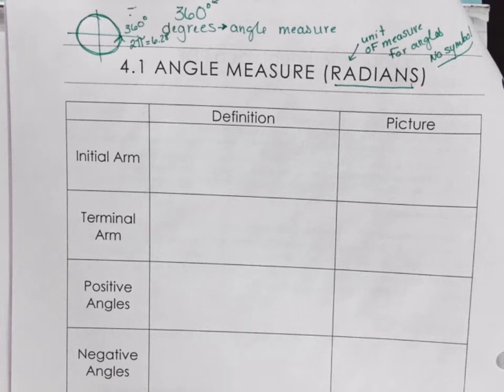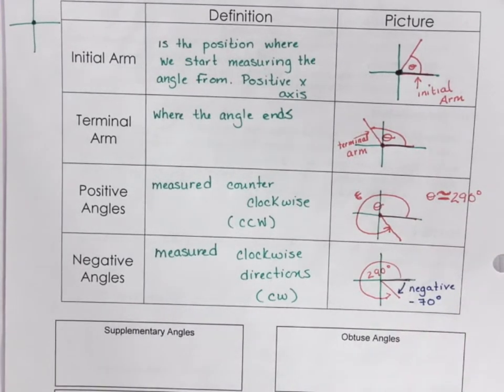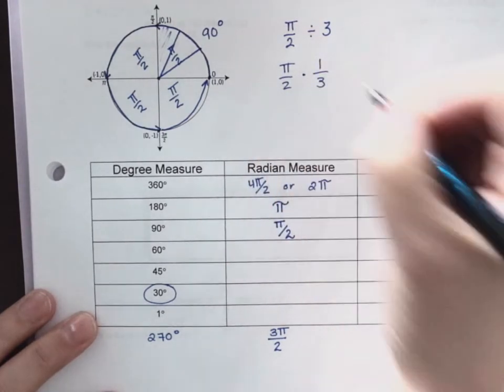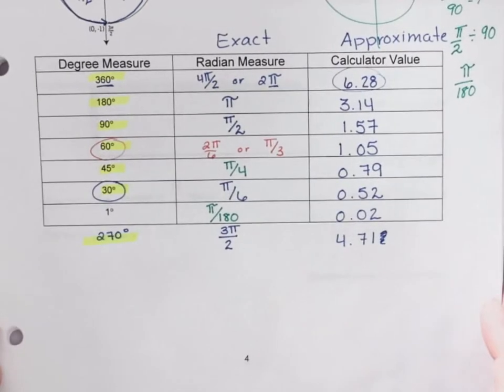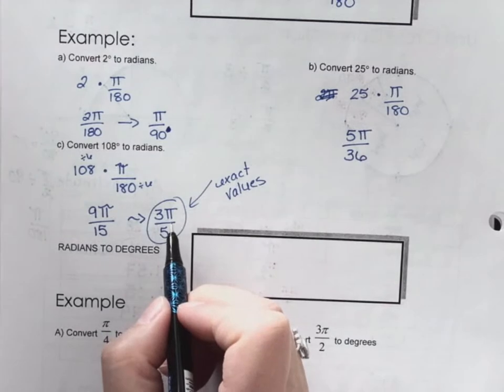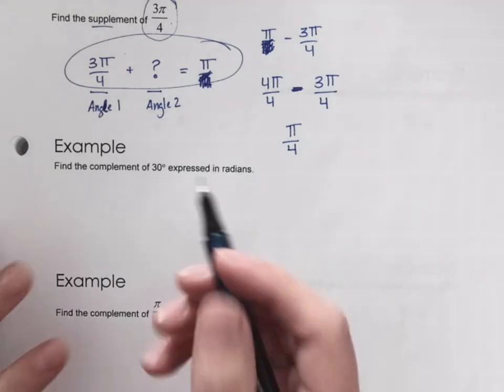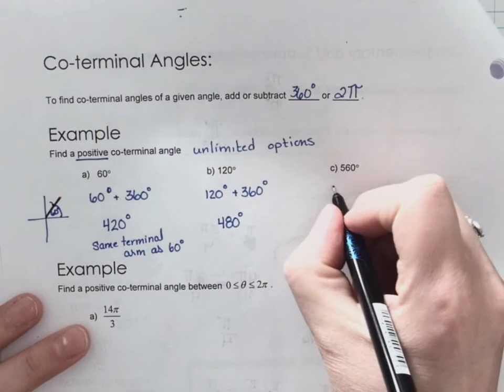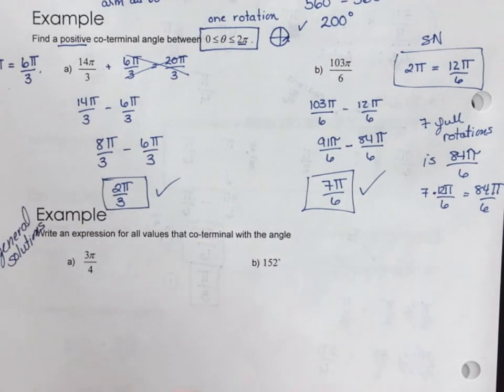4.1 Angle Measures